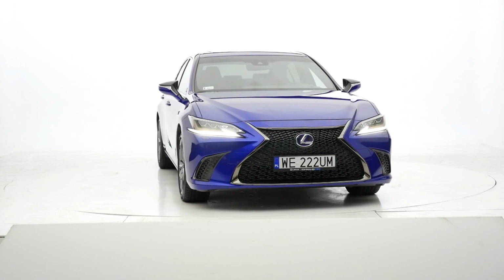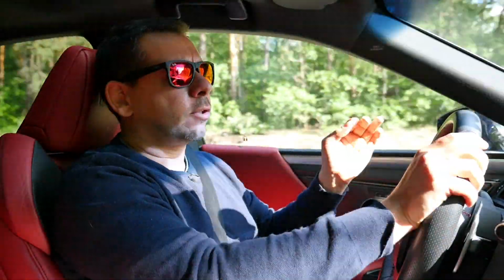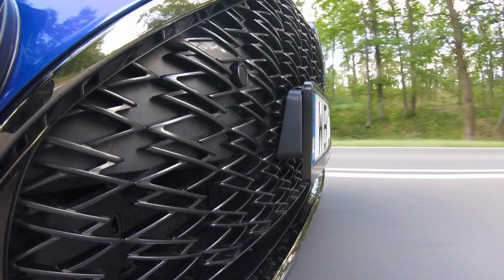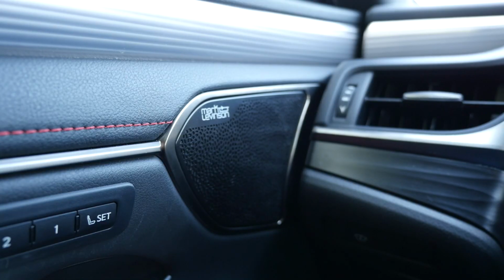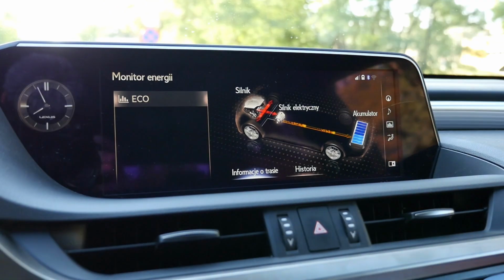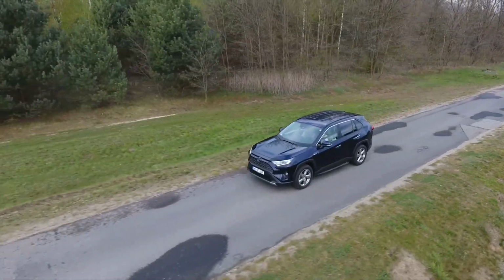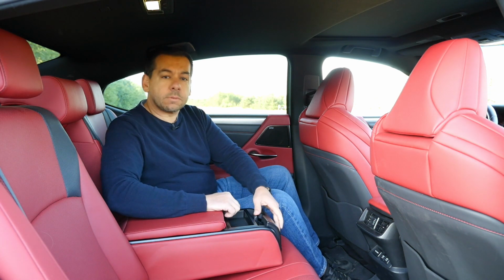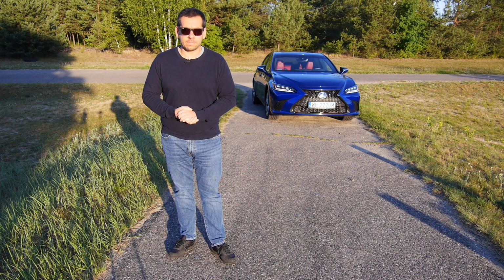Lexus ES 2020 (ENG) - Test Drive and Review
Lexus ES competes against Audi A6, BMW 5 Series, Mercedes-Benz E-Class or Volvo S90. Lexus ES is based on Toyota Avalon, while the GS is the old Toyota Aristo. The ES is FWD, and the GS is RWD. The Lexus ES is comfort-oriented, whereas the GS is more sporty.

The new Lexus ES debuted in April 2018 in Beijing. Increasingly often luxury cars debut in China, where demand is high. Cars are designed with Chinese buyers in mind. Perhaps this may not to the European buyers' tastes, but the Europeans didn't buy 27 million cars in 2018, but the Chinese did. In 2018 only around 15 million new cars were sold in Europe.

The Lexus ES is on the market for almost 30 years, but it is the first time it is offered in Europe. In its seventh generation the ES is built on the new Global Architecture - K platform. The new platform allows designers greater flexibility. The new Lexus ES features fourth generation hybrid powertrain. Lexus claims the new ES is supposed to be even more spacious, quiet, and safe, and as usual very refined.

The new ES is 6.5 cm longer, half a centimeter lower, and 4.5 cm wider, than the model it replaces. Lexus ES chief designer Yasuo Kajino describes the car looks as "provocative elegance". Over the last several years Lexus design has become quite provocative. I like it, but it may not be for the discrete, conservative buyer.

If you liked it, here are several other channels you may enjoy: Autophorie, Autogefühl, Bob Flavin, Carfection, Doug DeMuro, Driven Car Reviews, Fully Charged, TheSmokingTire, TheStraightPipes, VINwiki.